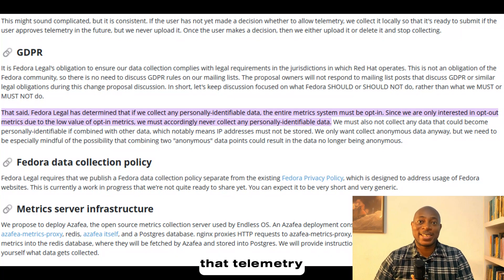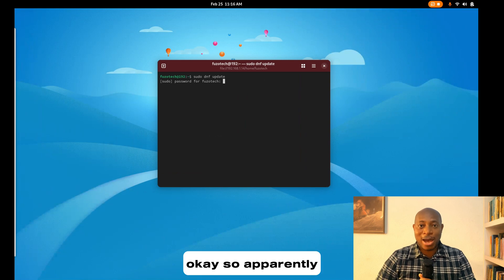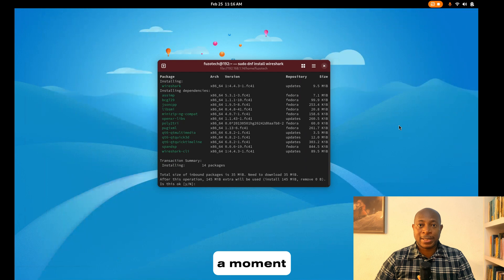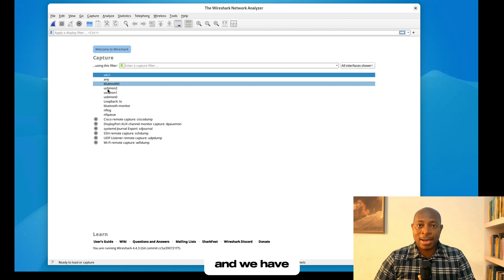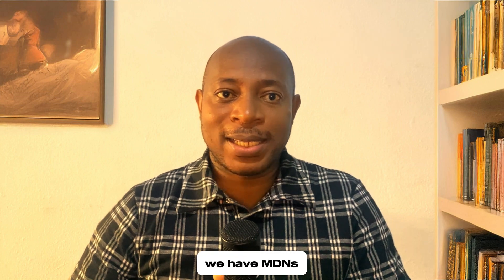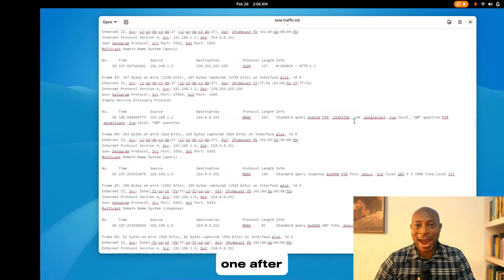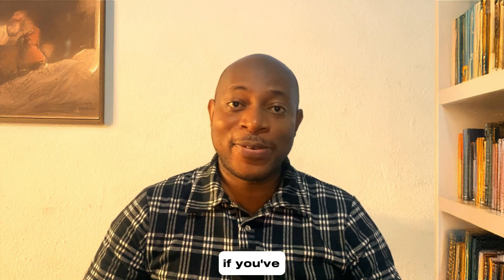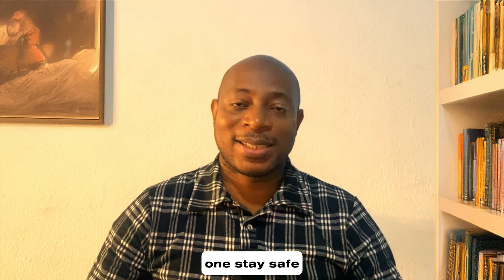Fedora Telemetry Test: Is Linux Now Spying on You?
Fedora claims to support opt-in telemetry but with ties to Red hat enterprise we are not taking their word for it. We did a spy test with Wireshark, you may like the results.

We explore:
How to install Wireshark on Fedora Workstation 41
Interpreting results from our network scan